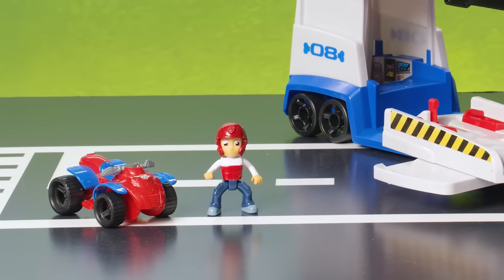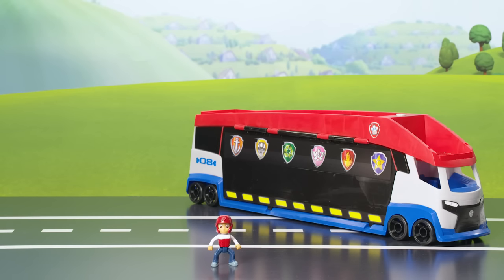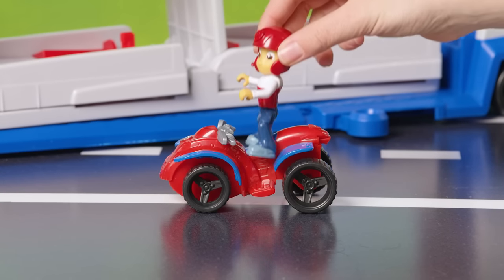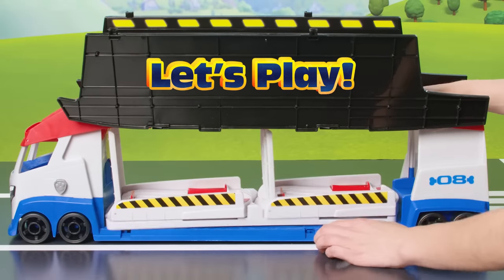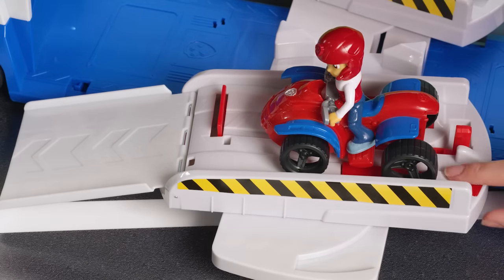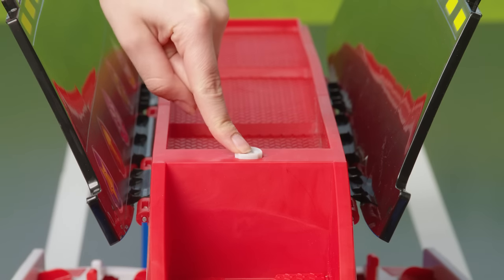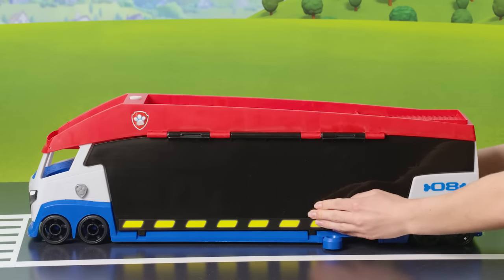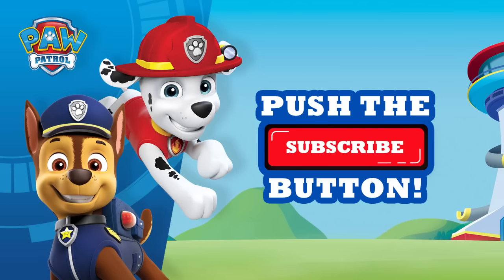PAW Patrol - All-New PAW Patroller – How to Play & Save the Day!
Learn how to make big rescues with the all-new, big PAW Patroller! With room for 6 Pups and dual vehicle launchers, you can save the day over and over! PAW Patrol is on a roll!